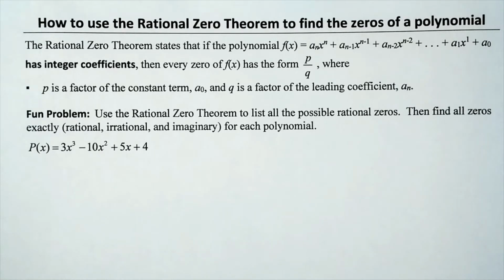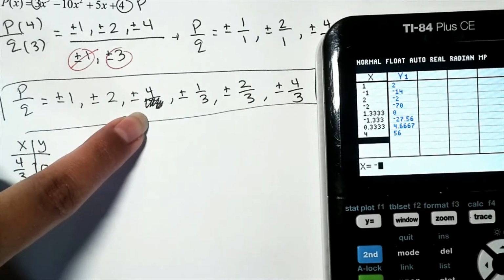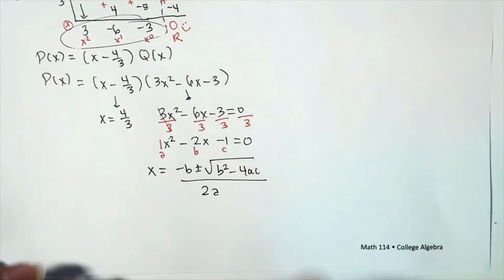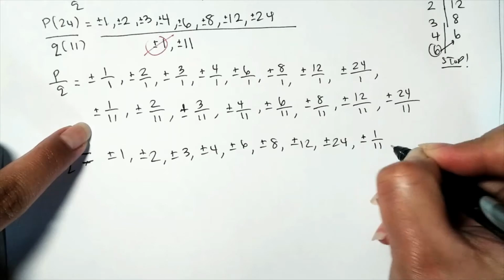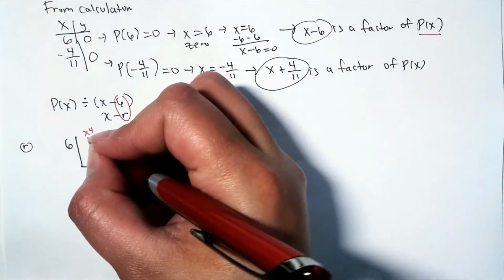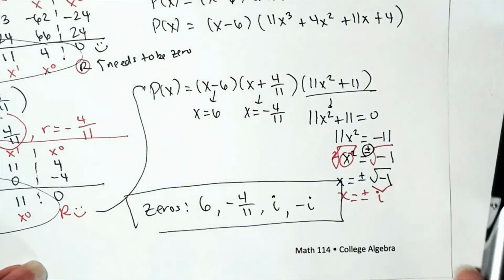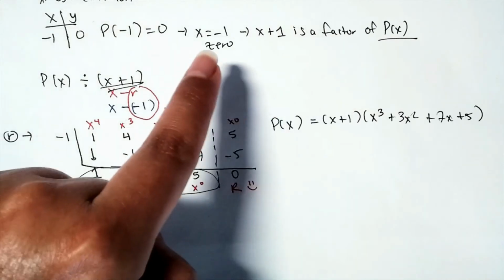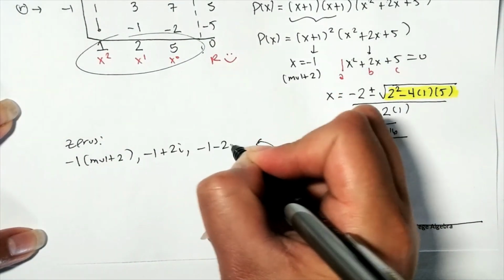How to use the Rational Zero Theorem to find the zeros of a polynomial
In this video we use the Rational Zero Theorem to list all the possible rational zeros (p/q) of a polynomial.  A graphing calculator is used to test out each possible rational zero, p/q.  We then use synthetic division to find additional zeros.

#1:  Degree 3 polynomial (1 rational zero, 2 irrational zeros)
#2:  Degree 4 polynomial (2 rational zeros, 2 nonreal zeros)
#3:  Degree 4 polynomial (1 rational zero with multiplicity of 2, 2 nonreal solutions)